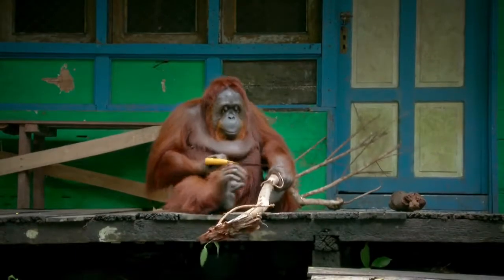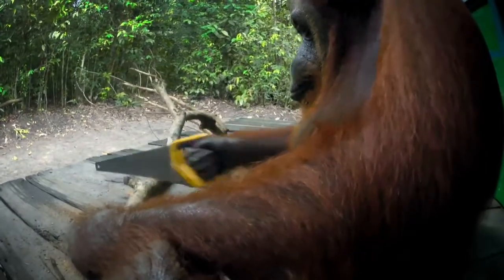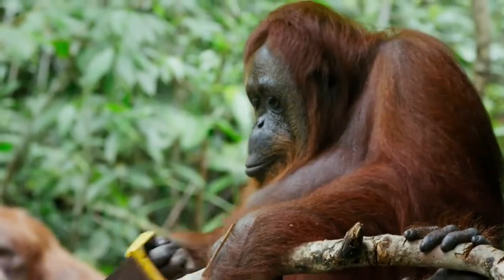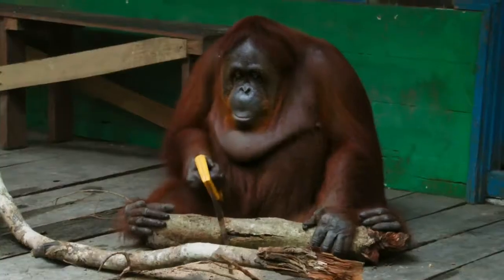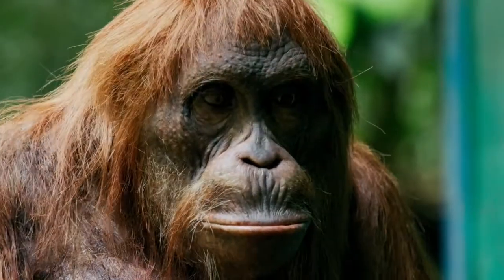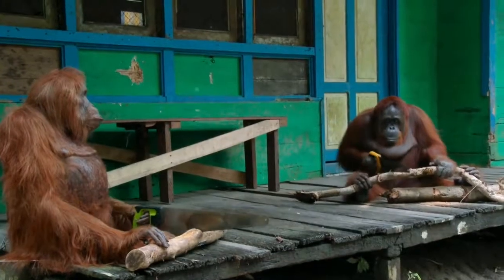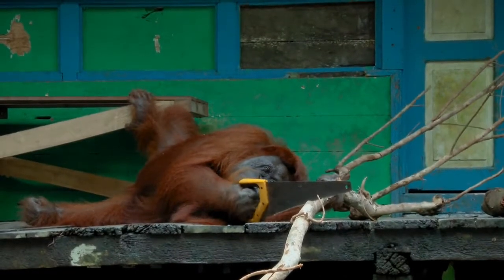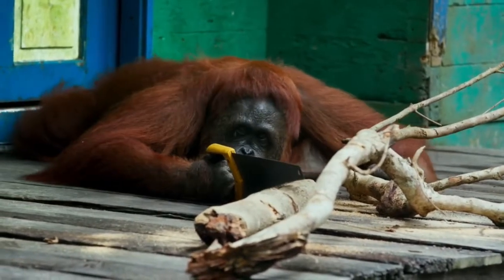Orangutan saws a tree Spy in the Wild Episode 2 Preview BBC One